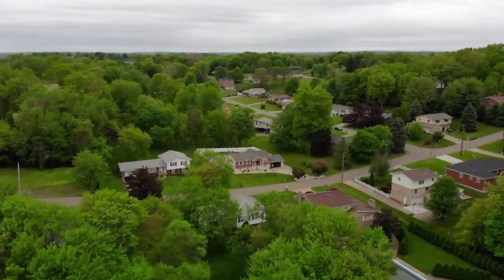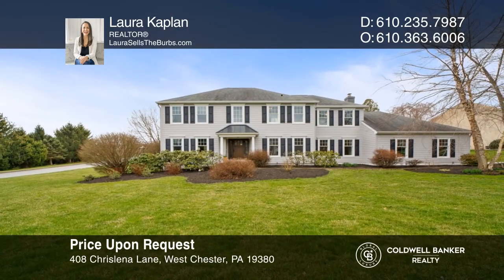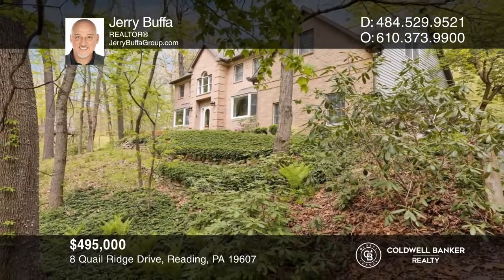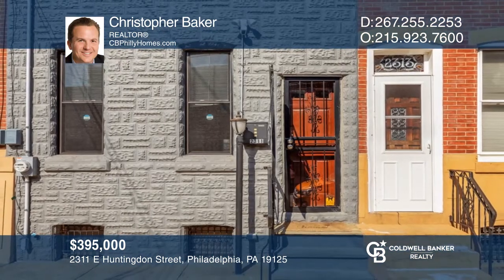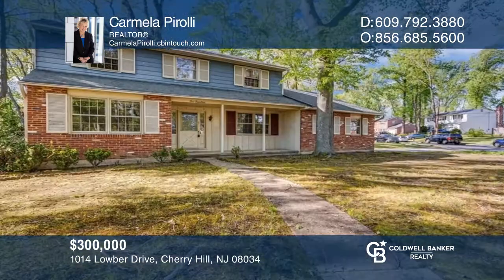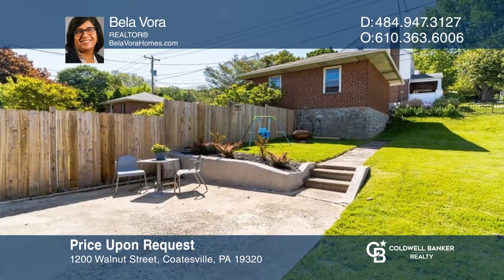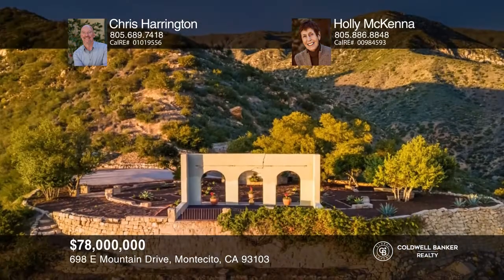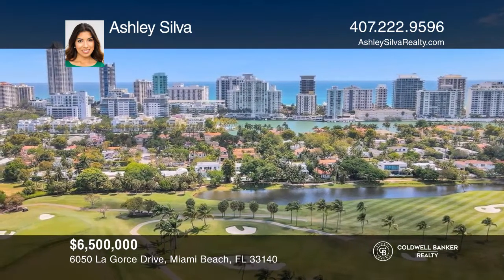Coldwell Banker At Home in the Delaware Valley 6-12-22